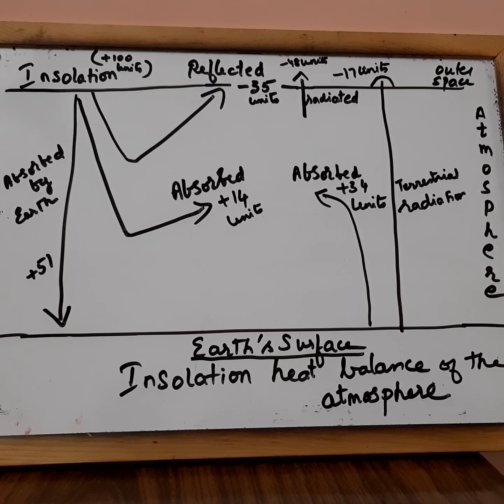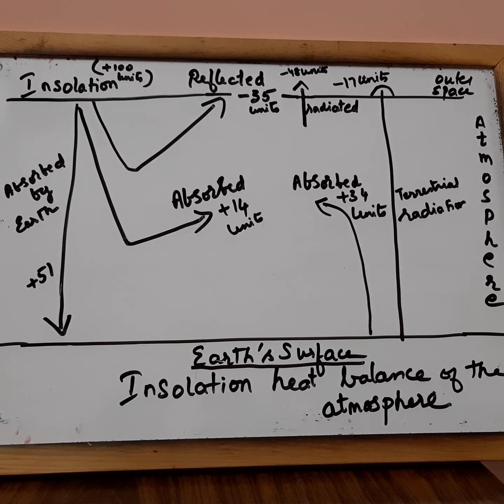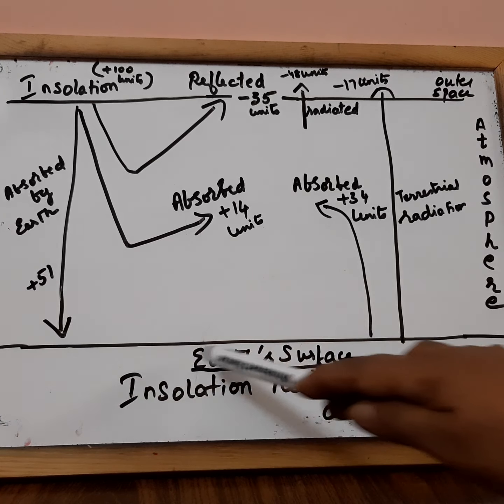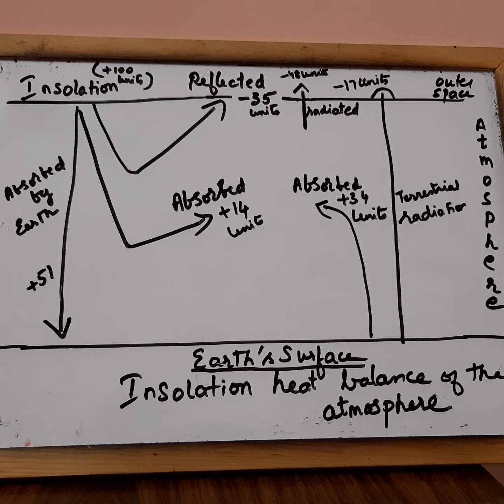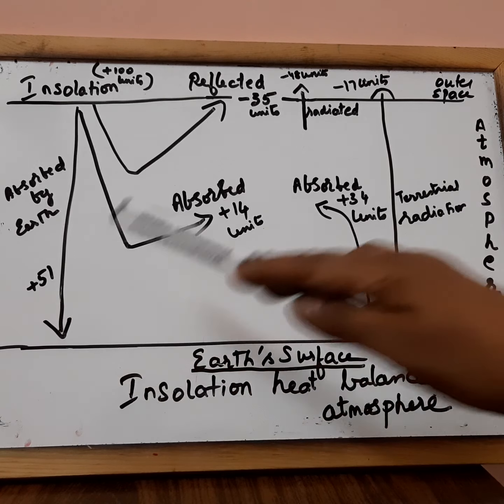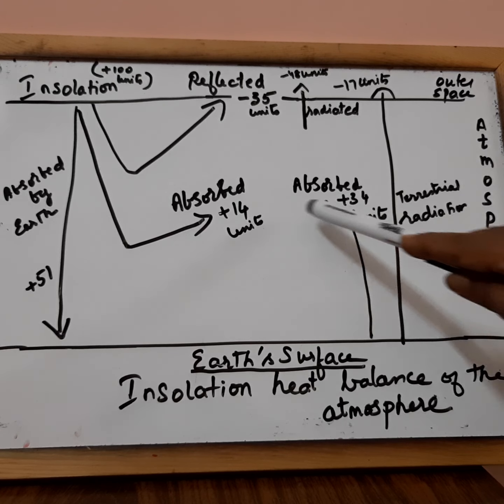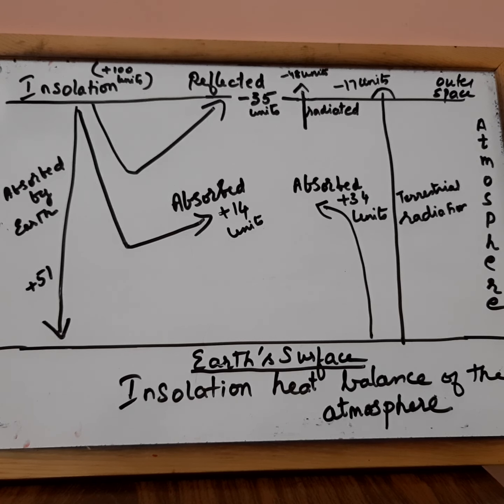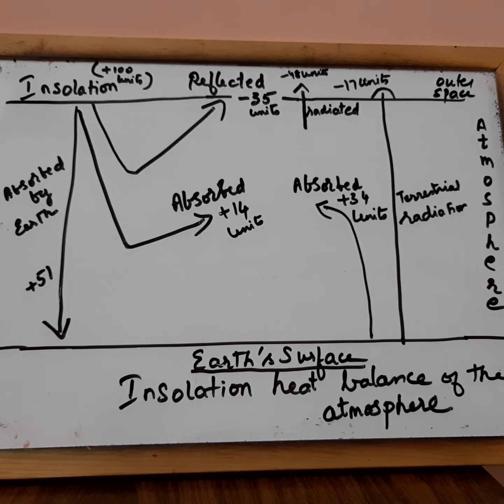malathisclass geography insolationheatbalance